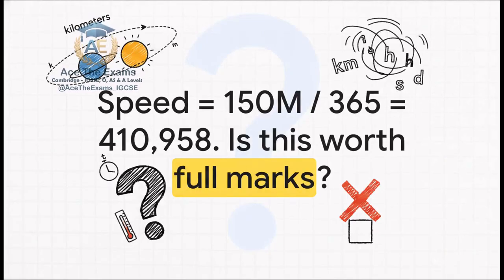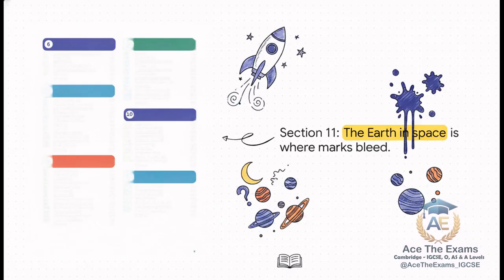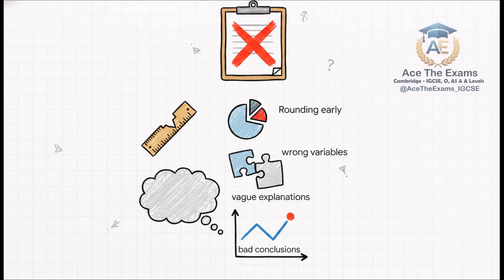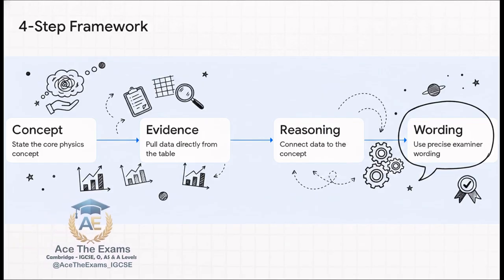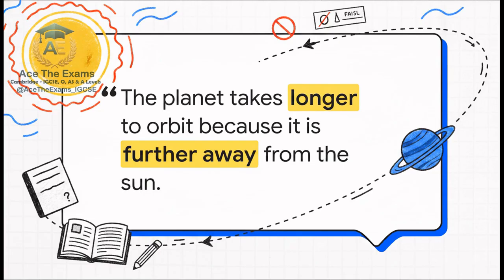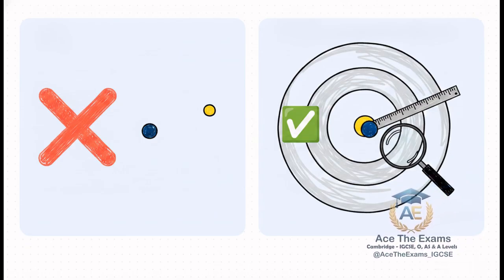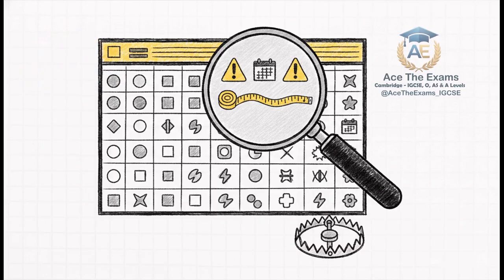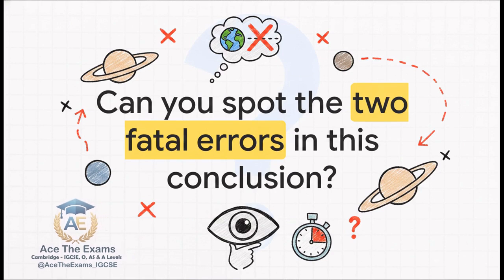A* Exam Guide: IGCSE - 03 IGCSE Physics 0625 - Cam... | Cambridge IGCSE Physics 0625 | Ace The Exams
Topic: IGCSE - 03 IGCSE Physics 0625 - Cambridge - 114 Earth Moon Solar System orbits and planetary data Common Mistakes
Level: IGCSE